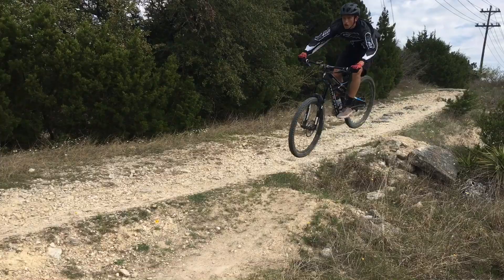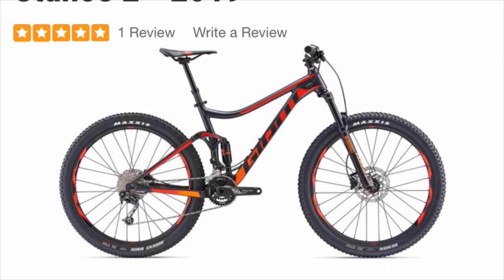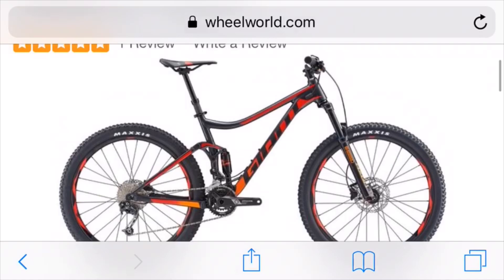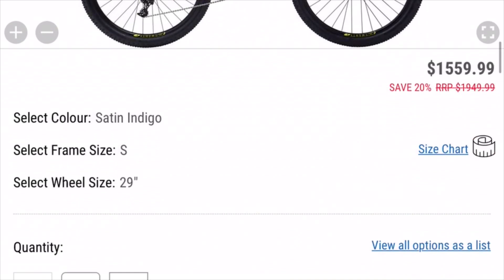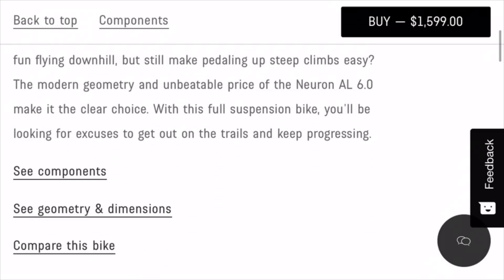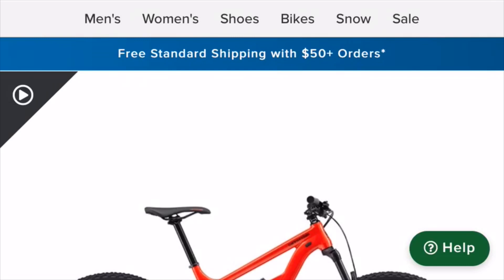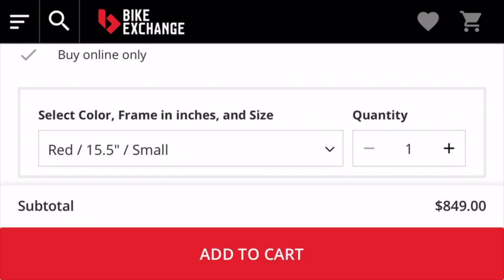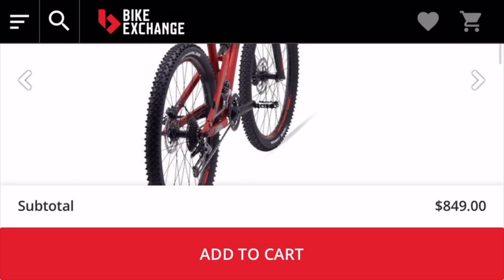Top 5 Cheapest Full Suspension Mountain Bikes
Also huge thanks to Sexy Red for the music🤙